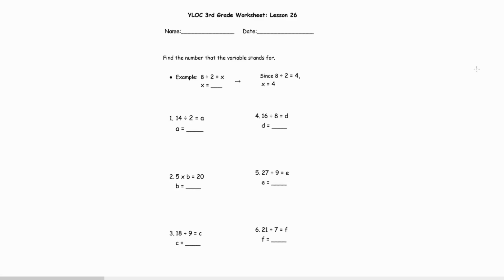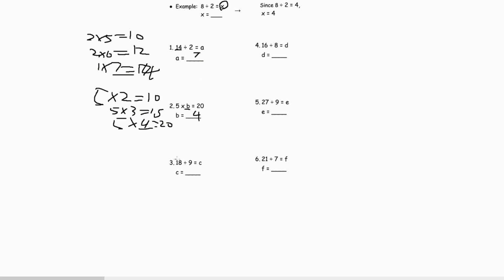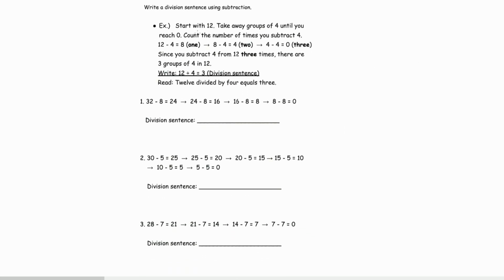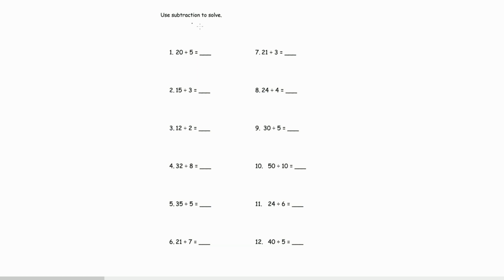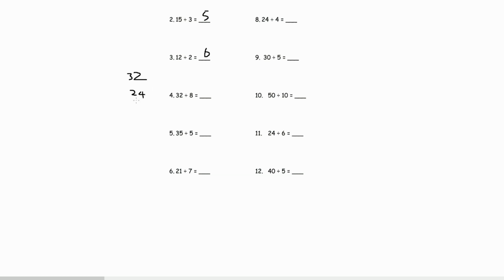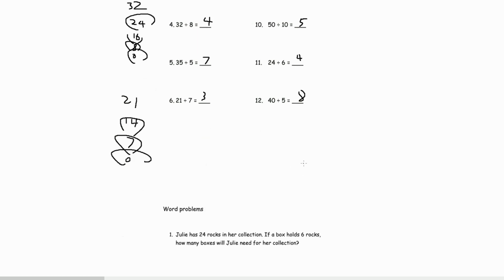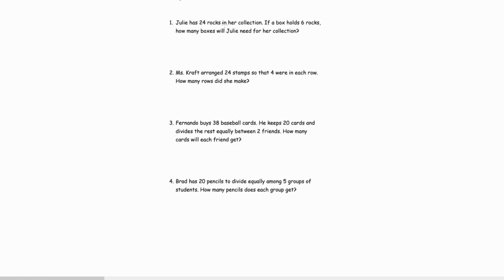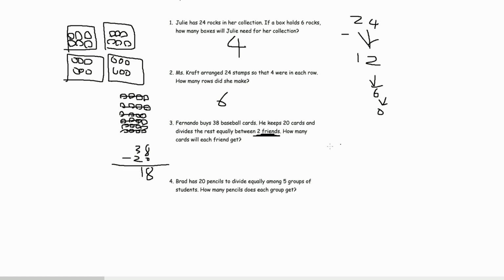Math Lesson 26 3rd Grade